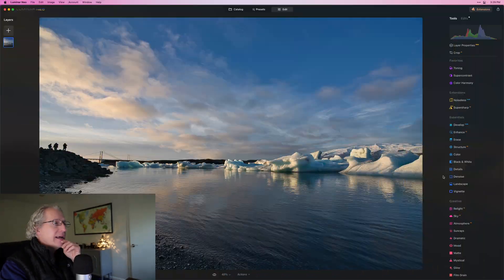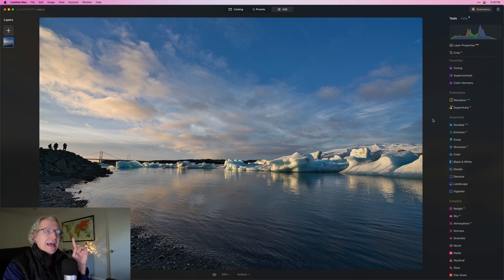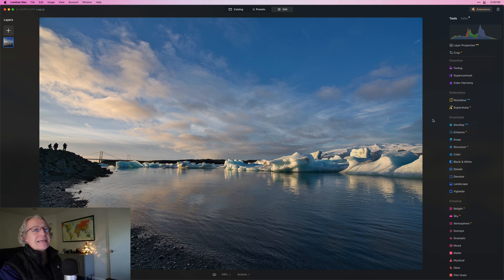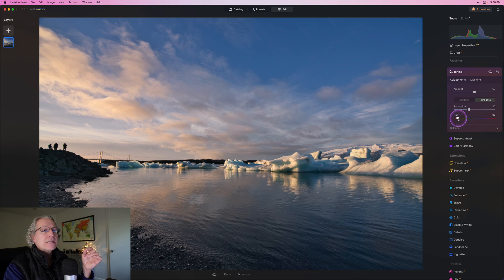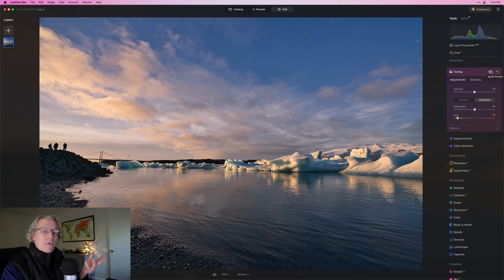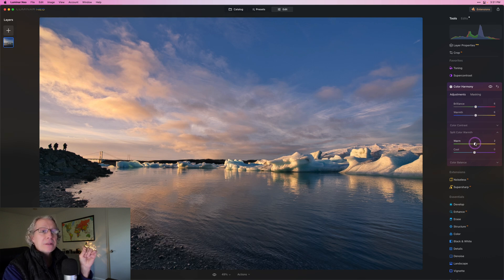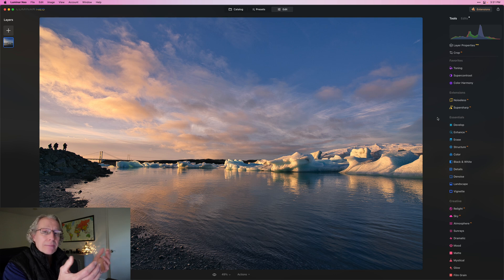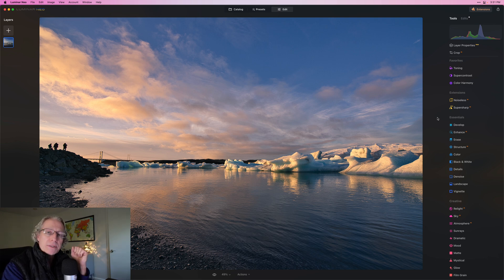Luminar Neo Quick Tip: Perfect Golden Tones, Easily